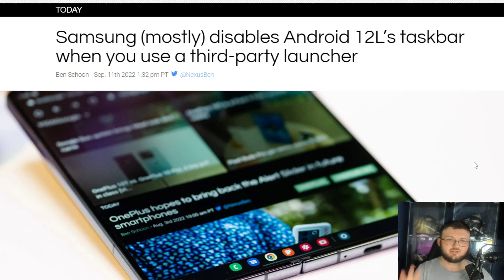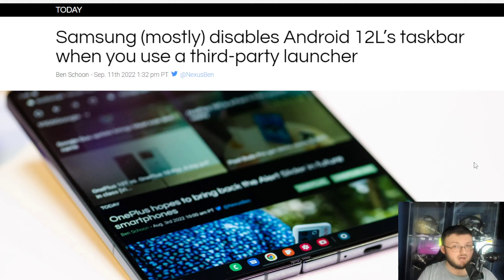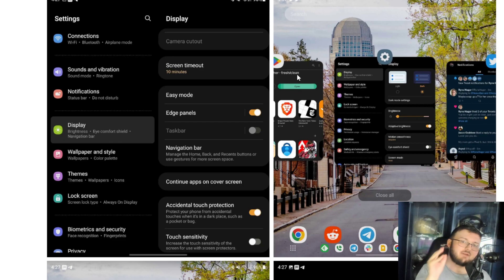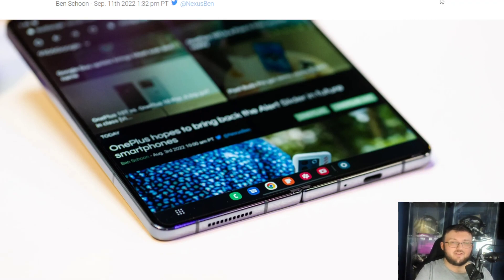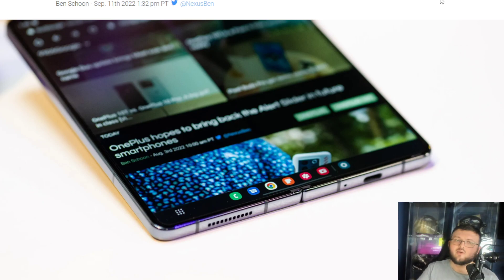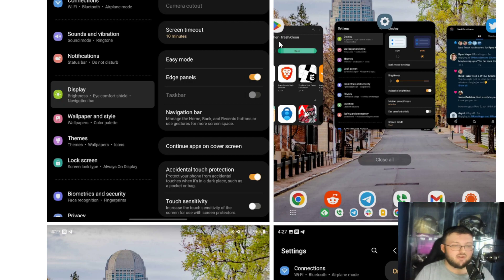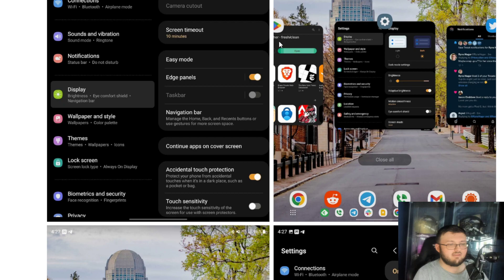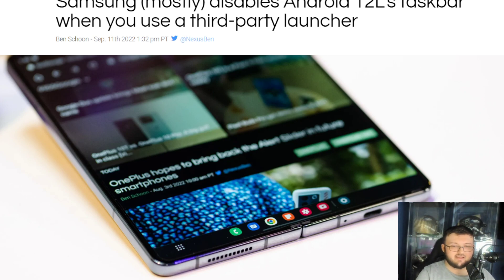THE SAMSUNG GALAXY Z FOLD 4'S ANDROID 12 L TASKBAR HAS A SERIOUS PROBLEM............